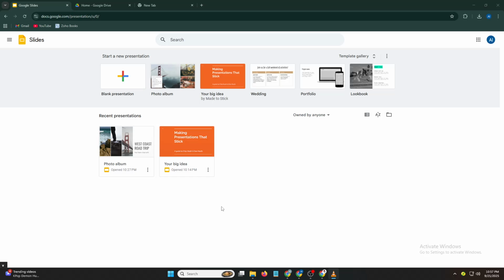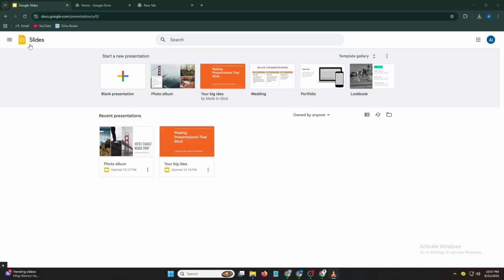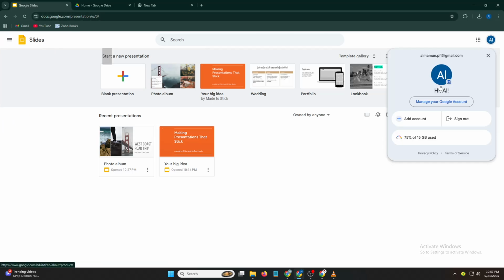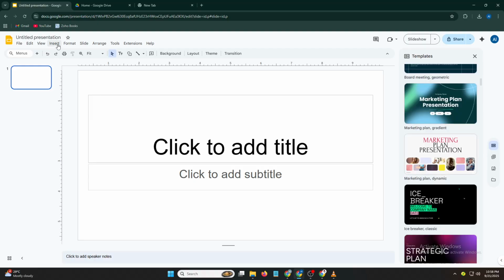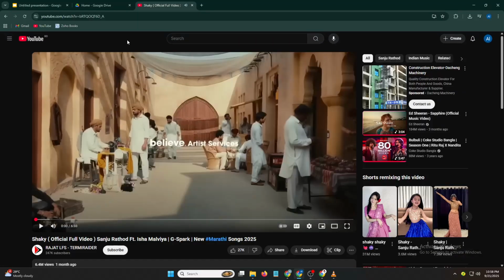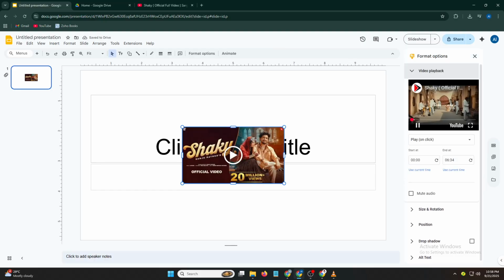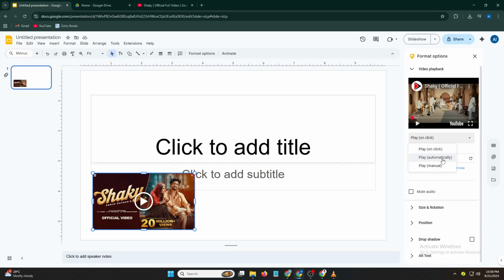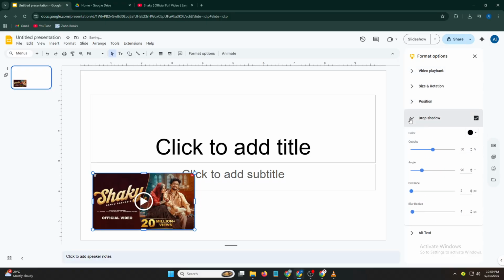How to Add Music to Google Slides Complete - 2025 (Very Easy)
How to Add Music to Google Slides Complete
In this video, learn How to Add Music to Google Slides Complete guide step by step. You’ll discover how to insert audio files, use YouTube music links, and set music to play automatically across your slides. This tutorial also covers tips for editing, looping, and adjusting volume so your presentations sound professional. Perfect for students, teachers, and anyone creating engaging Google Slides presentations with background music.